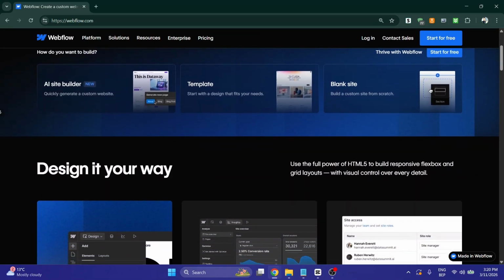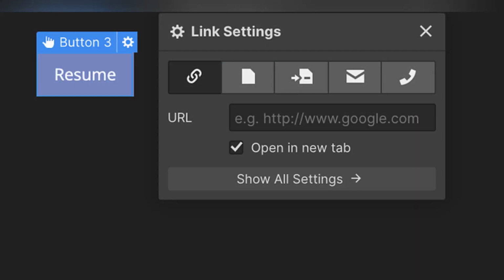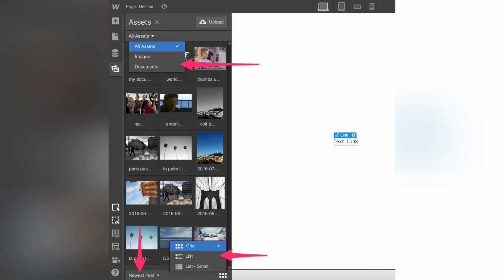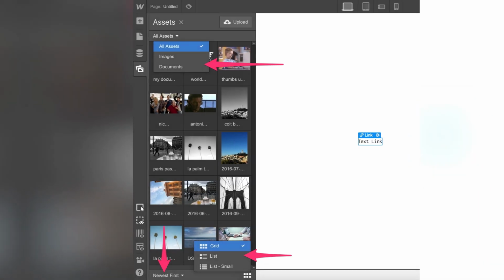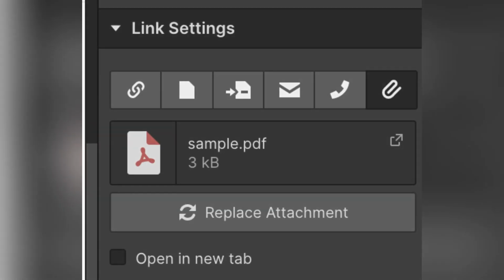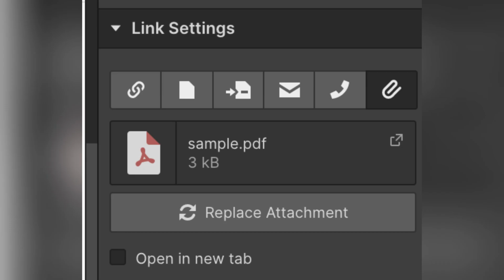How to Upload a PDF File to Webflow | Easy Document Hosting & Download Buttons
Welcome to this incredibly useful guide on how to add a PDF file to Webflow! 🚀 Whether you are offering a free lead magnet, a restaurant menu, or a detailed technical manual, hosting documents directly on your website is a crucial functionality. In this tutorial, we will walk you directly through the Webflow assets panel, showing you exactly how to upload your PDF documents securely. We will then demonstrate how to grab the unique asset link and attach it to a beautiful, custom-designed download button on your webpage. 💻✨

Knowing how to add a PDF file to Webflow ensures a seamless user experience for your audience. We will cover the specific link settings required to force the document to open in a new browser tab, preventing visitors from accidentally navigating away from your main website. This is an absolute game-changer for content marketers and business owners looking to distribute digital assets efficiently. 🎨🔥